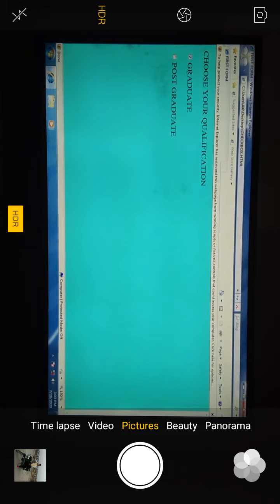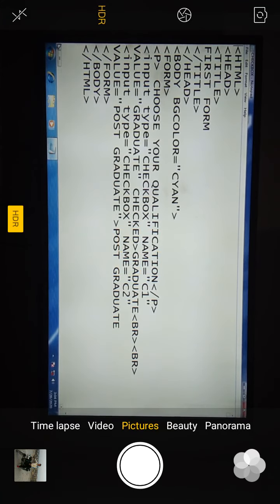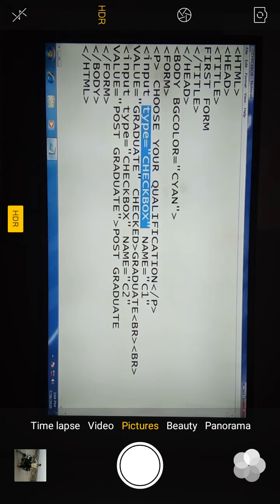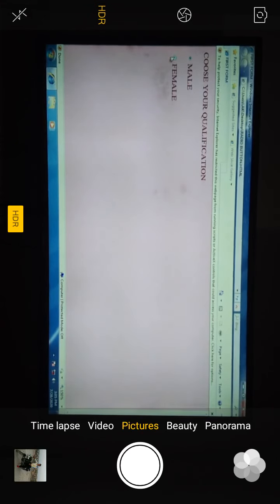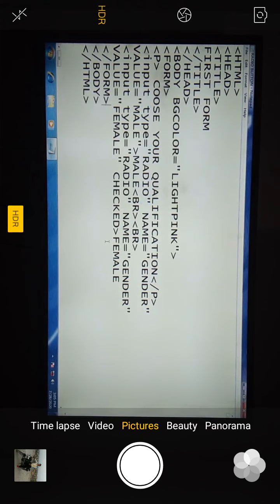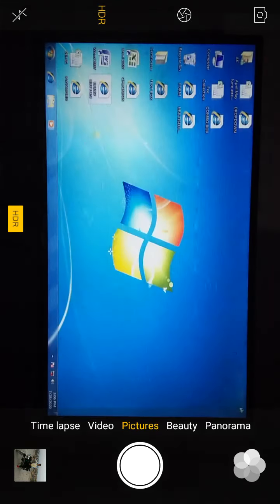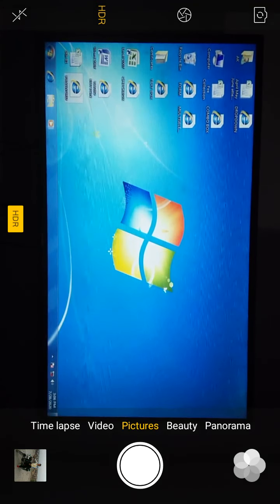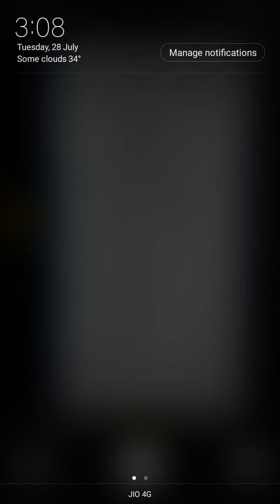Pr. Check box, Radio button & Password